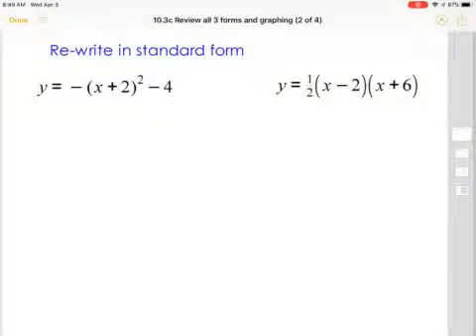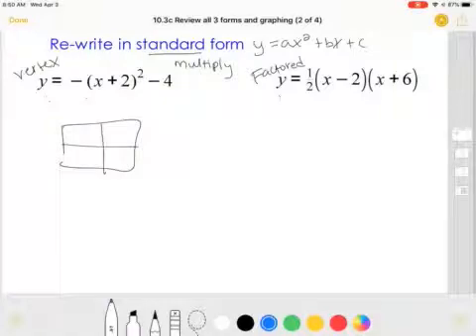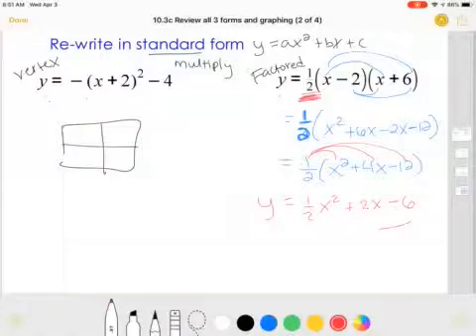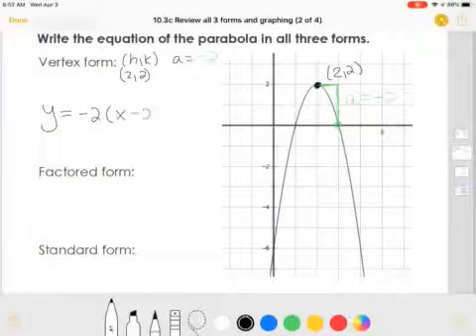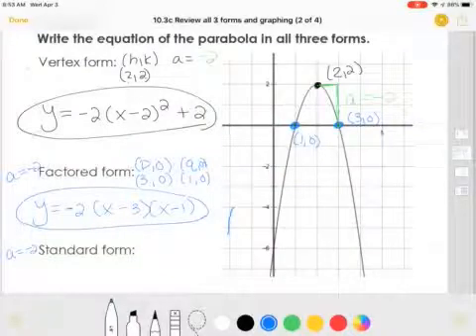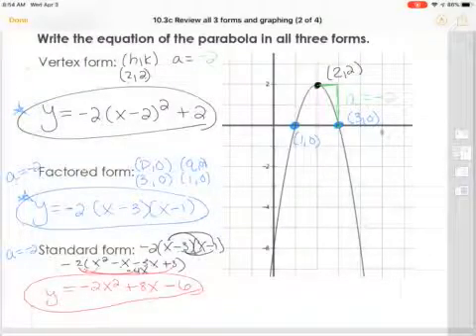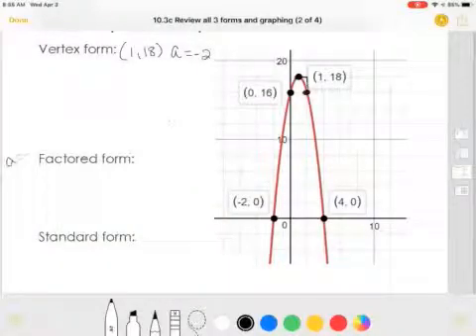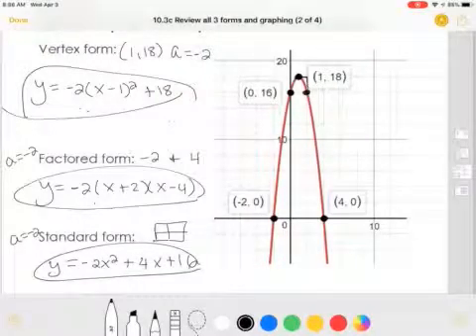10.3c All 3 Forms of Quadratics